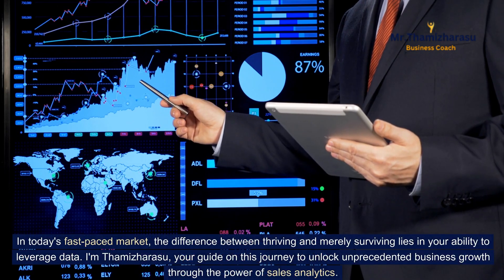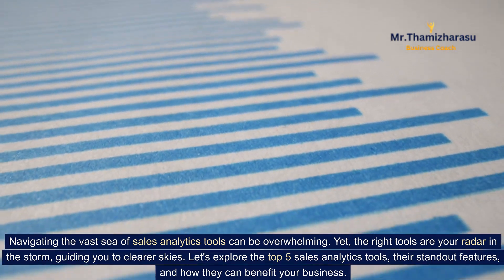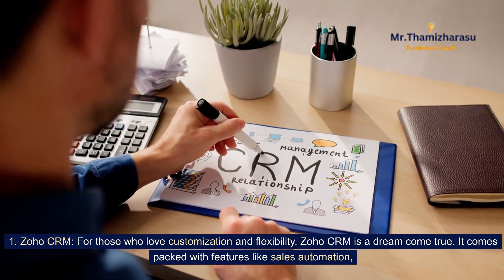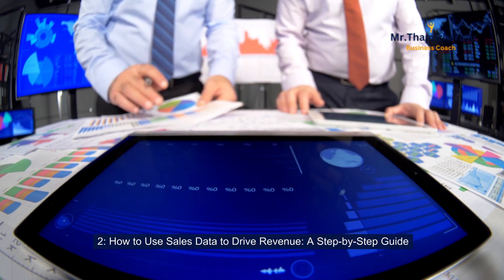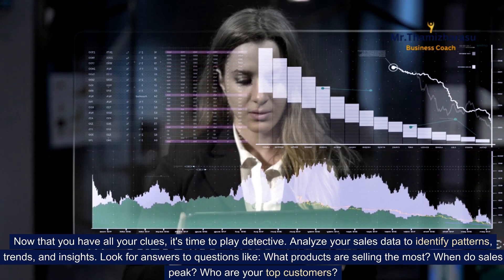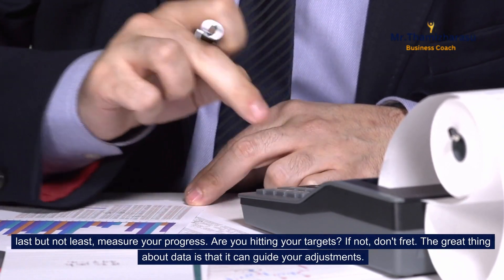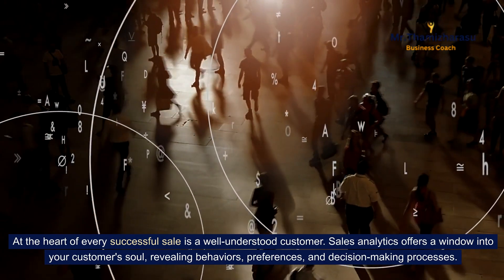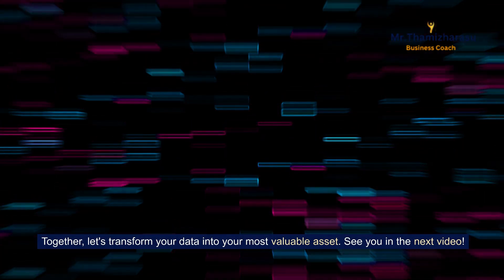Mastering Sales Analytics: Strategies for Data-Driven Success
In today's fast-paced market, the difference between thriving and merely surviving lies in your ability to leverage data. I'm Thamizharasu, your guide on this journey to unlock unprecedented business growth through the power of sales analytics.
Stay with me as we embark on a transformative expedition, unveiling the secrets behind harnessing your sales data to not just reach, but exceed your business goals.

1: The Top 5 Sales Analytics Tools in : Features and Benefits

Navigating the vast sea of sales analytics tools can be overwhelming. Yet, the right tools are your radar in the storm, guiding you to clearer skies. Let's explore the top 5 sales analytics tools, their standout features, and how they can benefit your business.

1. Salesforce Sales Cloud: Ah, Salesforce, a titan in the CRM world, but did you know about its Sales Cloud? It's like having a sales genie.

With features like advanced sales forecasting, opportunity management, and AI-powered insights, Salesforce Sales Cloud ensures you're not just reaching your targets, but smashing them!

2. HubSpot Sales Hub: If you're after something that not only enhances your sales strategy but also makes your life easier, HubSpot Sales Hub is your go-to. It's user-friendly and integrates effortlessly with the HubSpot CRM,

 providing real-time insights, email tracking, and pipeline management. It's like having a sales assistant who's always on the ball.

3. Zoho CRM: For those who love customization and flexibility, Zoho CRM is a dream come true. It comes packed with features like sales automation,

 performance analytics, and a unique gamification feature that makes hitting targets fun. Zoho CRM turns data into actionable insights, ensuring you're always a step ahead.
4. Microsoft Dynamics 365 Sales: Imagine having insights that not only help you understand your current sales landscape but also predict future trends.
Microsoft Dynamics 365 does just that, with AI-driven insights, relationship analytics, and advanced forecasting capabilities. It's like having a crystal ball for your sales strategy.

5. Pipedrive: Last but not least, Pipedrive makes managing your sales pipeline as easy as pie. With its intuitive interface, detailed analytics, and customizable pipelines,

it's designed to keep your sales team focused on what they do best: selling. Pipedrive ensures that opportunities are never missed and goals are always exceeded.

2: How to Use Sales Data to Drive Revenue: A Step-by-Step Guide

Data alone doesn't drive revenue; it's what you do with it. Let's break down a step-by-step guide to transforming your sales data into a revenue-generating engine.

1. First things first, collect all your sales data. This might seem like a daunting task, but think of it as gathering clues. Your sales data can come from various sources like your CRM, customer feedback, and sales transactions. The more data you have, the clearer the picture you can paint.

2. Now that you have all your clues, it's time to play detective. Analyze your sales data to identify patterns, trends, and insights. Look for answers to questions like: What products are selling the most? When do sales peak? Who are your top customers?

Tools like Excel or Google Sheets can be great allies in this step, or you might consider more sophisticated analytics software if you're feeling fancy.

3. Based on your findings, set clear and achievable goals. Are you looking to increase sales by 20% in the next quarter? Or maybe you want to improve customer retention?
 Whatever your goals, make sure they're SMART: Specific, Measurable, Achievable, Relevant, and Time-bound.

4. With your goals in hand, it's time to take action. Develop strategies and initiatives that target your objectives. This could involve launching new marketing campaigns, adjusting your sales tactics, or even introducing new products.

5. ast but not least, measure your progress. Are you hitting your targets? If not, don't fret. The great thing about data is that it can guide your adjustments.

Maybe you'll find that a different sales channel is more effective or that your customers respond better to a different type of outreach.

How I help your business Grow?